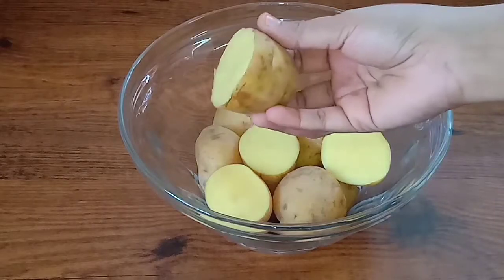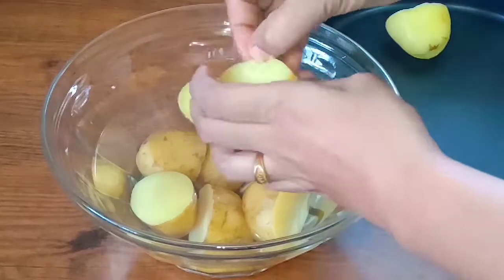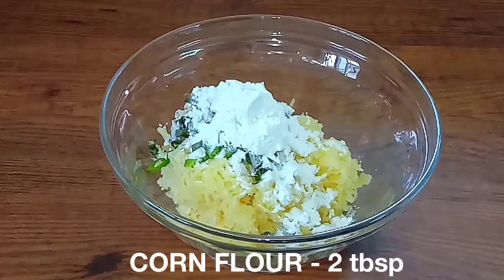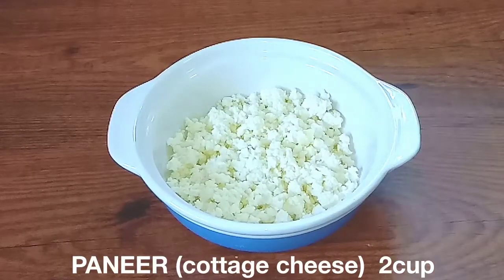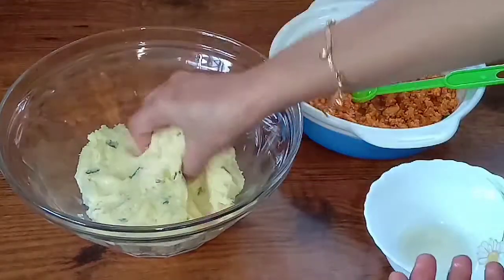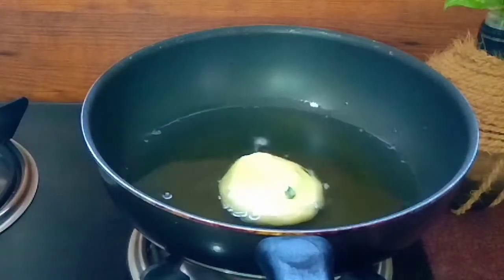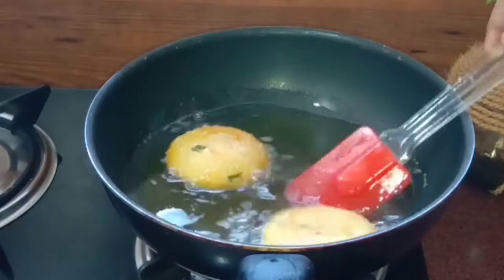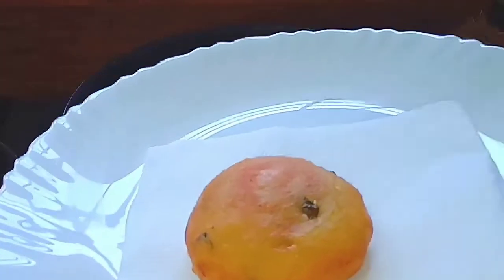ഉരുളക്കിഴങ്ങും, പനീറും ഉണ്ടോ, ഇതൊന്നു ഉണ്ടാക്കി നോക്കു| Healthy evening snack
aloo paneer tikki|paneer alu cutlets|Healthy evening snack recipe| Remya's cuisine world|

Ingredients

POTATO
PANEER
CORNFLOUR
GINGER GARLIC PASTE
CHILLI POWER
CUMIN POWER
CHAAT MASALA-
SALT
CURRY LEAVES
OIL